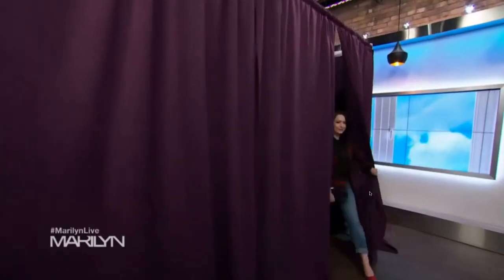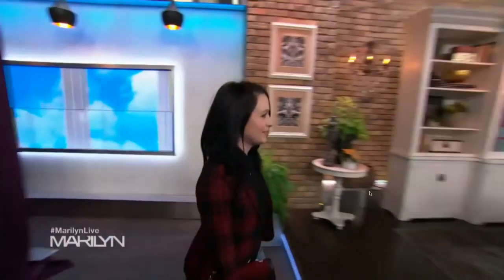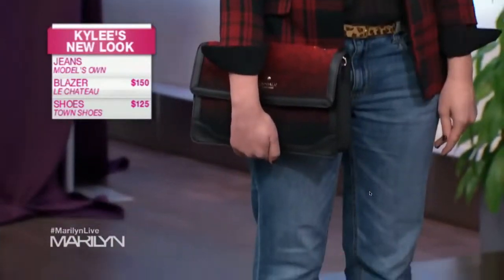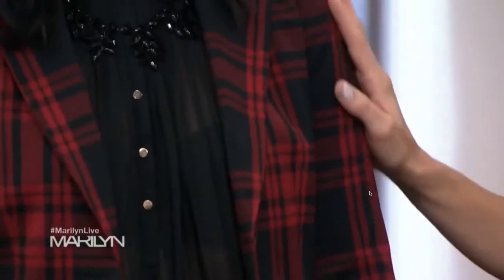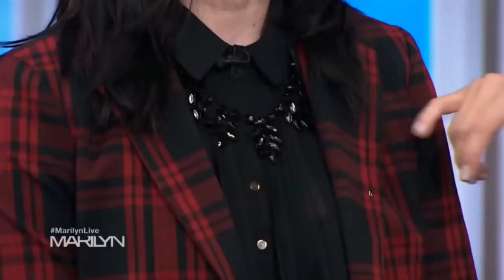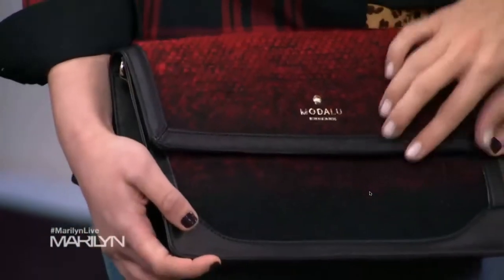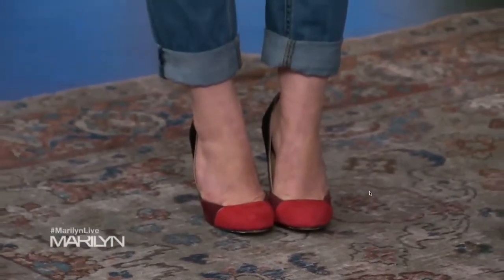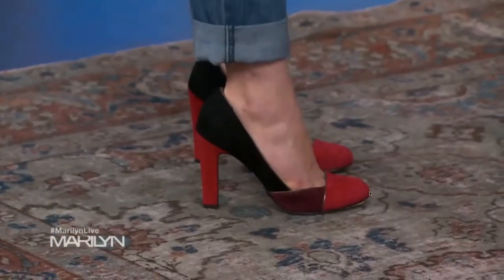Le Château's Fall Fasion on Marilyn Dennis's Five Minute Makeover!